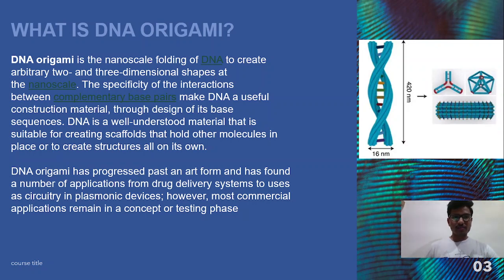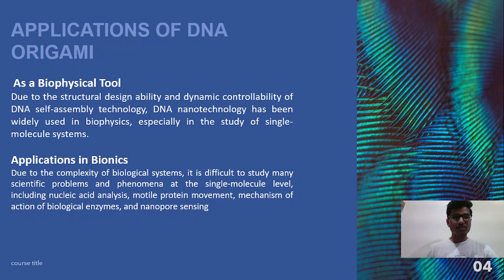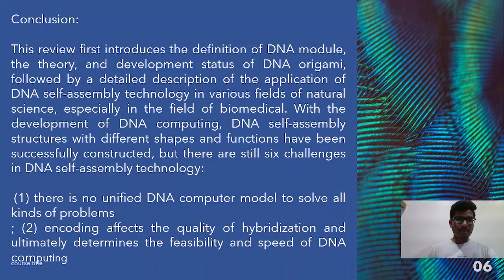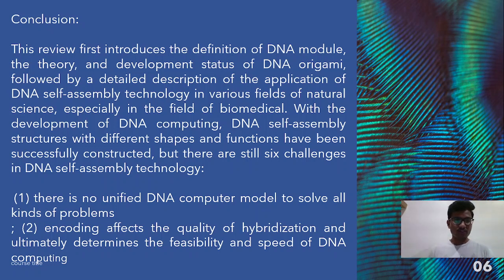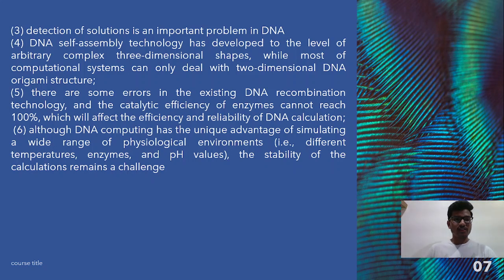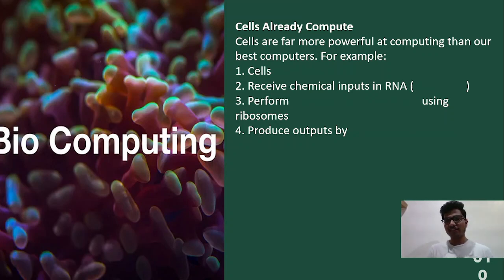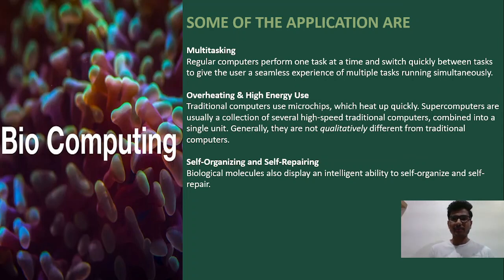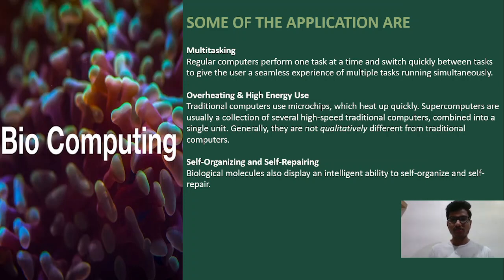DEOXY RIBOSENUCLEIC ACID AND BIOCOMPUTING